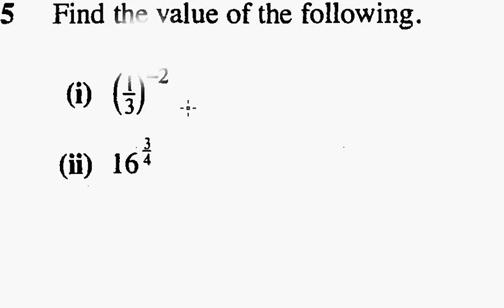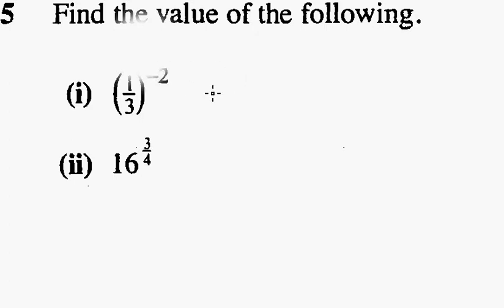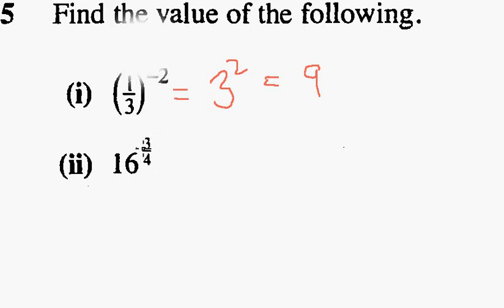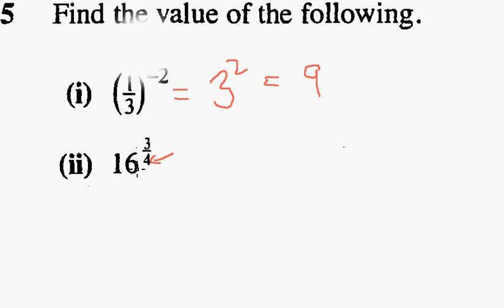c1 jan 05 5